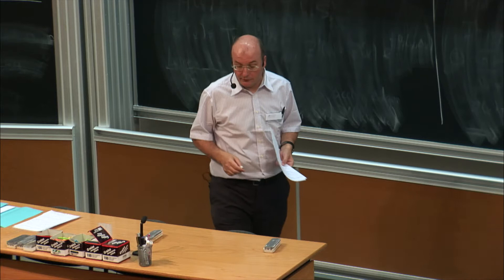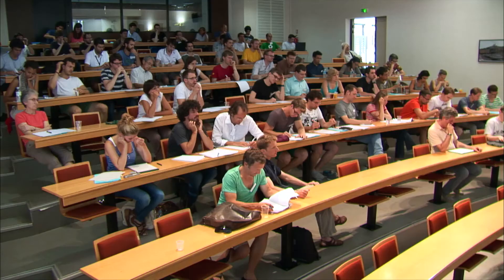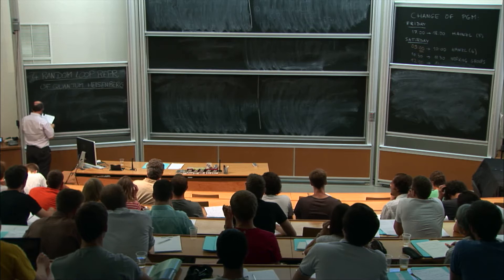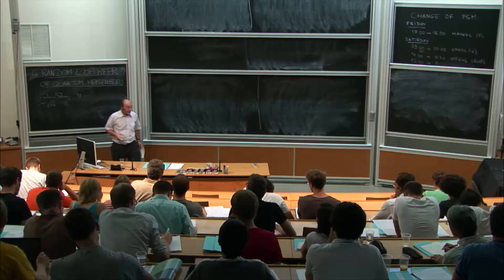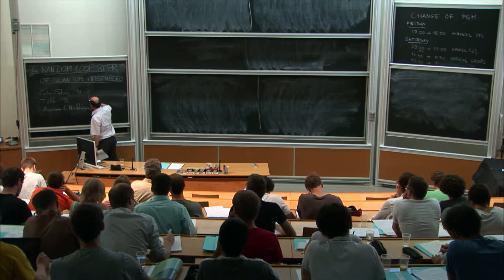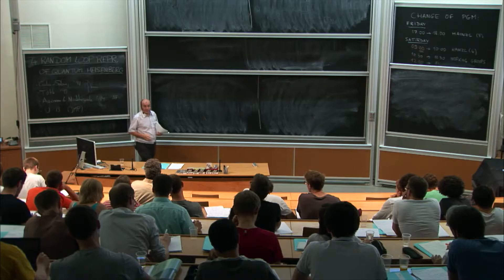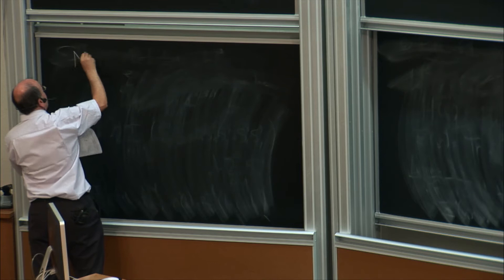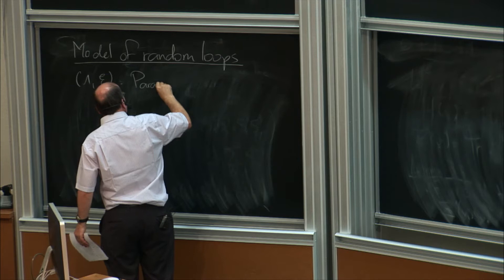Daniel Ueltschi: Quantum spin systems and phase transitions - Part IV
These lectures will be an introduction to the quantum Heisenberg model and other related systems. We will review the Hilbert space, the spin operators, the Hamiltonian, and the free energy. We will restrict ourselves to equilibrium systems. The main questions deal with the nature of equilibrium states and the phase transitions. We will review some of the main results such as the Mermin-Wagner theorem and the method of reflection positivity, that allows to prove the existence of phase transitions. Finally, we will discuss certain probabilistic representations and their consequences.

Recording during the thematic meeting: "Current topics in mathematical physics" the September 3, 2013 at the Centre International de Rencontres Mathématiques (Marseille, France)